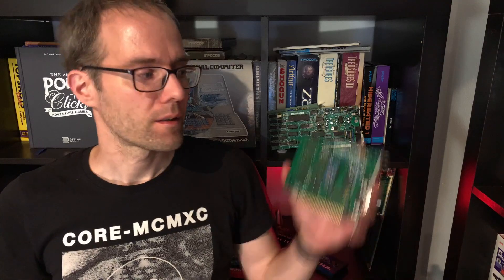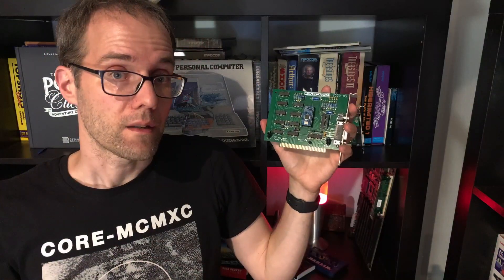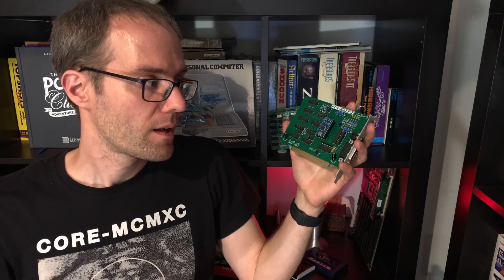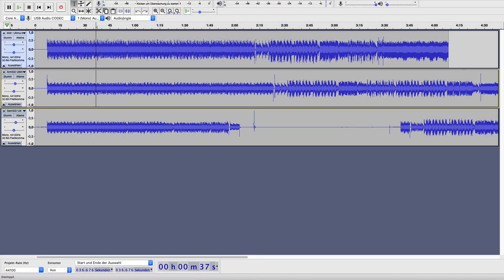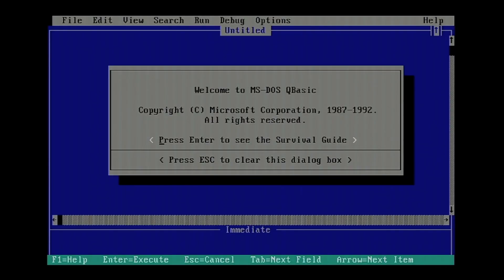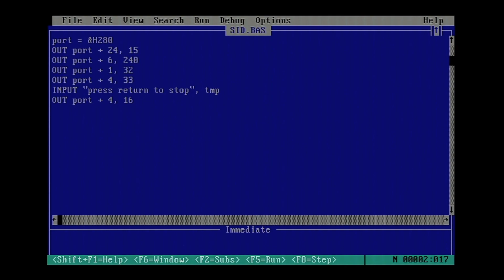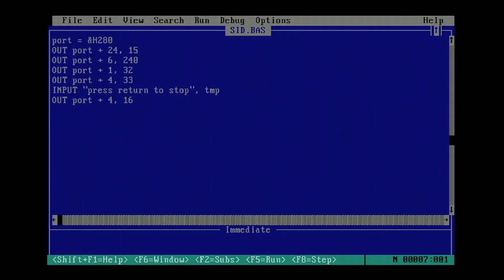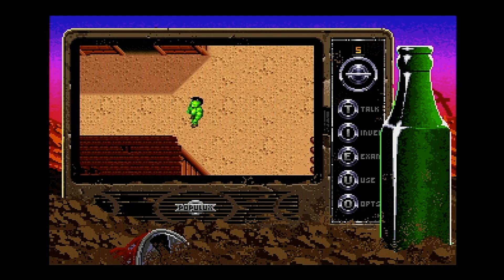What is the best C64 SID Chip - For MS DOS?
The Innovation SSI-2001 was a very early PC sound card which appeared roughly during the release period of the Adlib. It was supported only by a handful of games and disappeared very quickly from the market. What makes it notable is the fact that it used the MOS6581 also known as the SID as its core. This chip was better known as the chip that drove the Commodore 64’s sound. Hence this card is particularly interesting. Early this year I hand soldered a replica of this card, known as the Renovation SSI-2001. Today we want to test drive a couple of games and compare different SID implementations: An original MOS6581, a SwinSID nano and the ArmSID. Can the much cheaper emulated SIDs hold a candle to the expensive and ever rarer original in this setting? We also take a short stab at getting the SID to produce a tone using MS DOS QBasic!